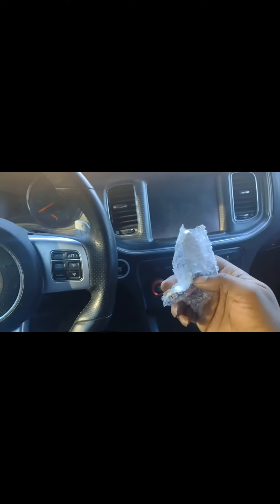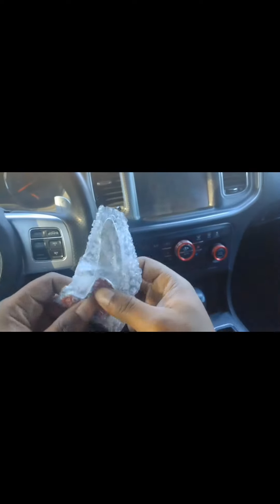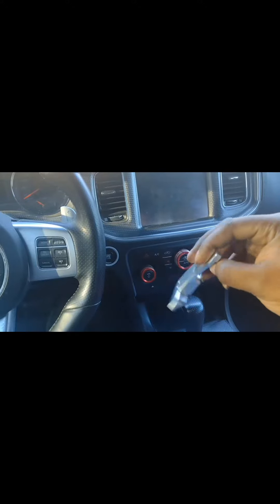I ADDED PADDLE EXTENSIONS TO MY SRT STEERING WHEEL - (THEY LOOK FOREIGN, MUST WATCH)‼️💪🏾